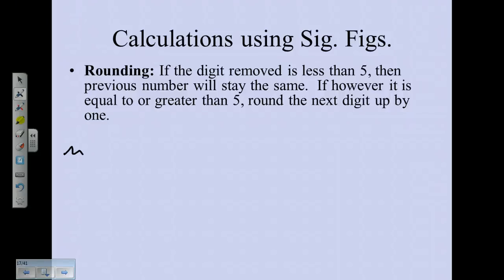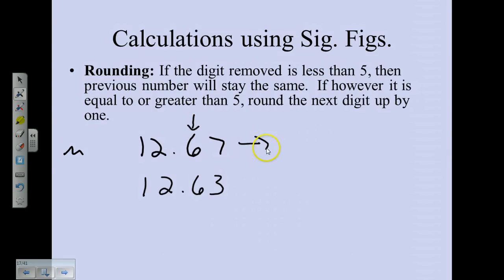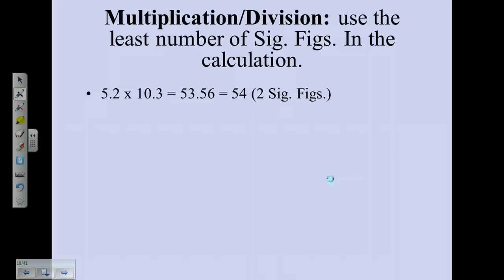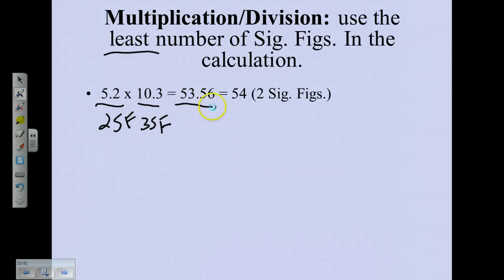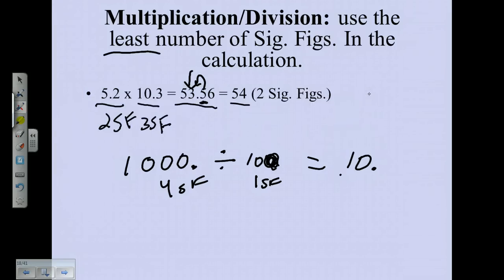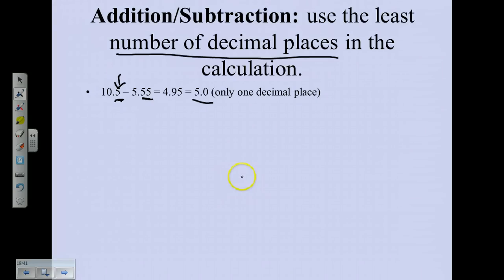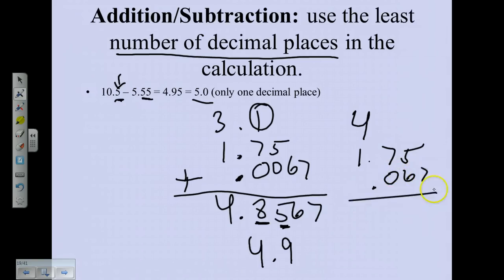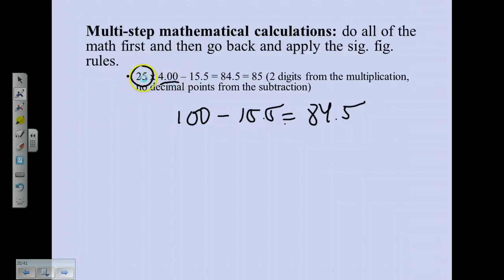Calculations using Signiificant figures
how to use proper sig figs when performing calculations